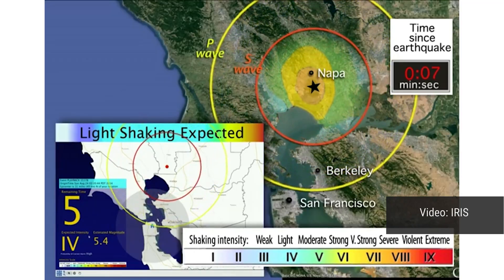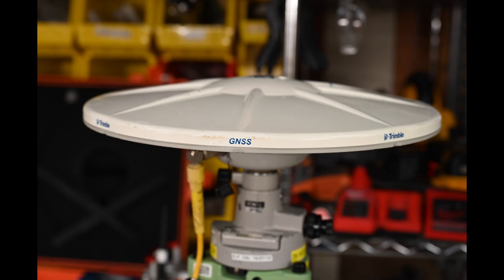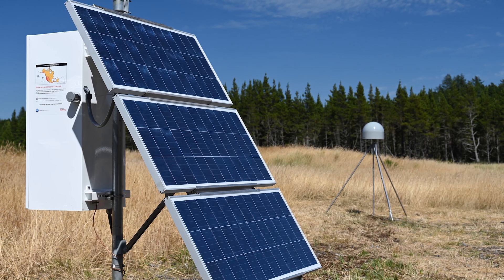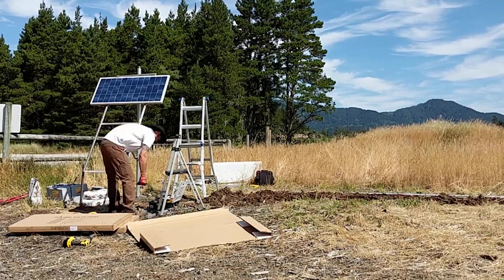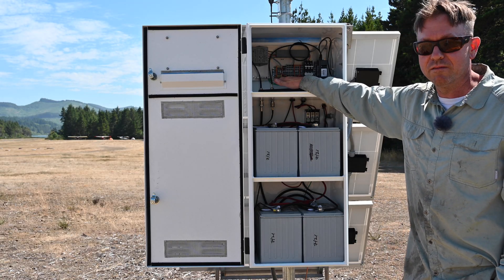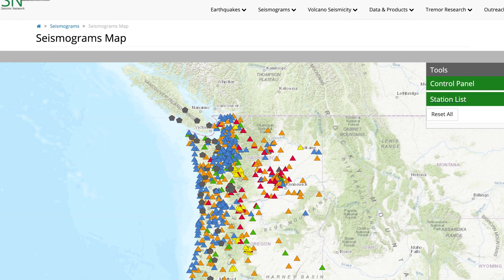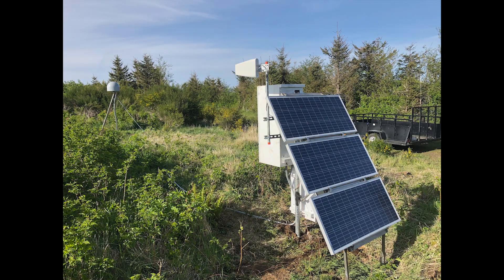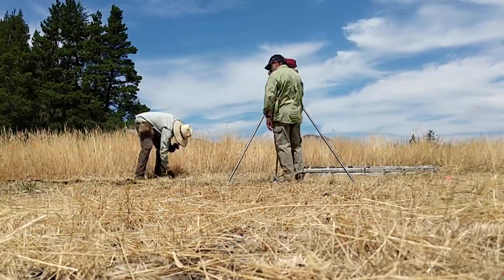Geodetic Stations for ShakeAlert® | Monitoring Hazards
As part of a cooperative agreement with the USGS, UNAVCO upgraded a number of GPS stations and installed several new ones—all to contribute to the ShakeAlert® earthquake early warning system.